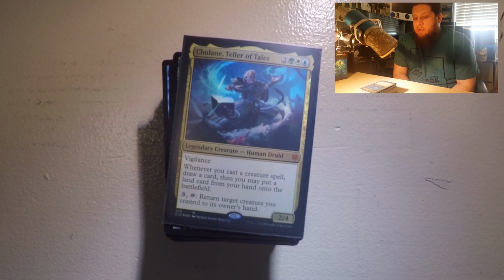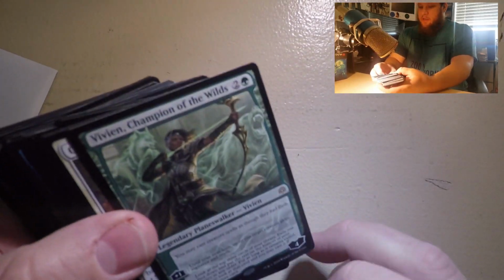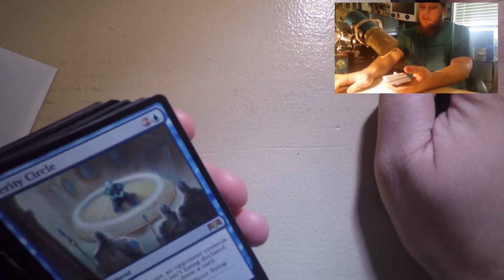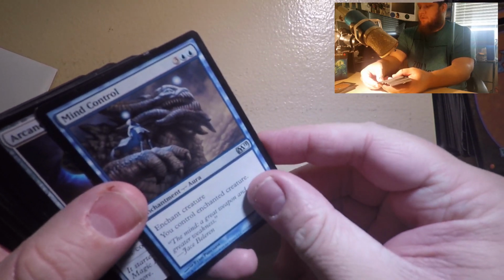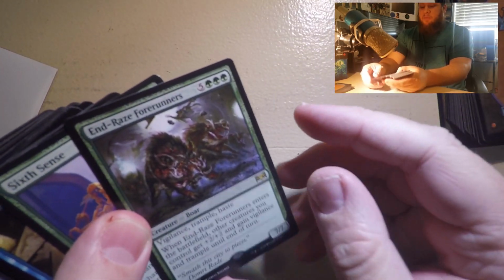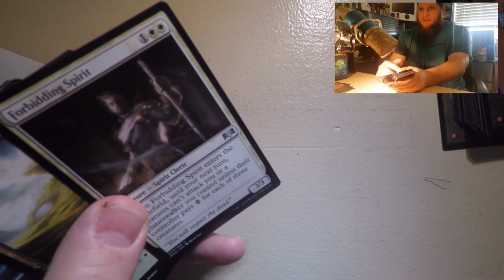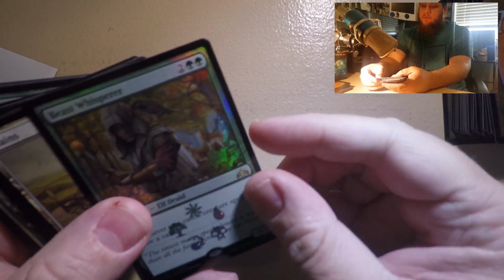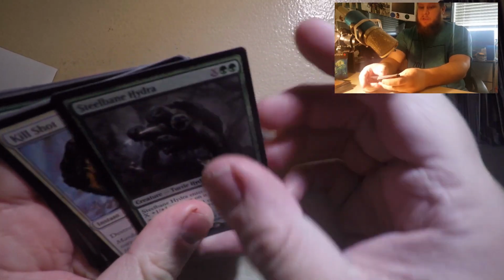MTG: Wild Bounty Brawl Deck Upgrade To Commander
I upgraded my Chulane Teller of Tales Brawl deck to a Commander deck with very good results!